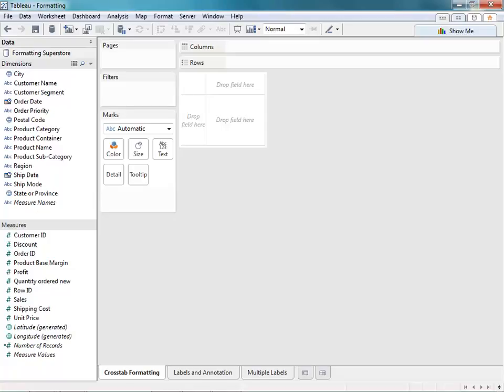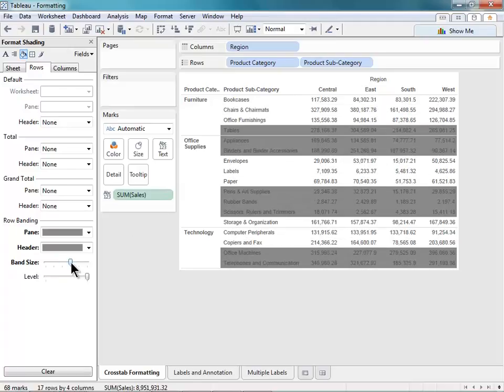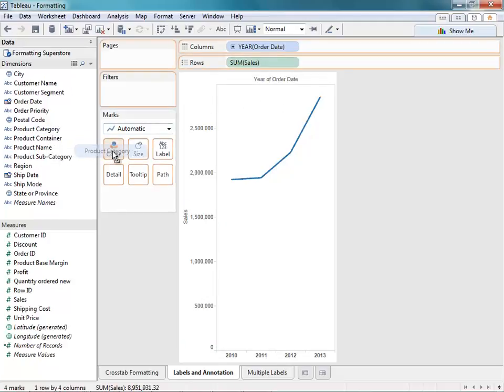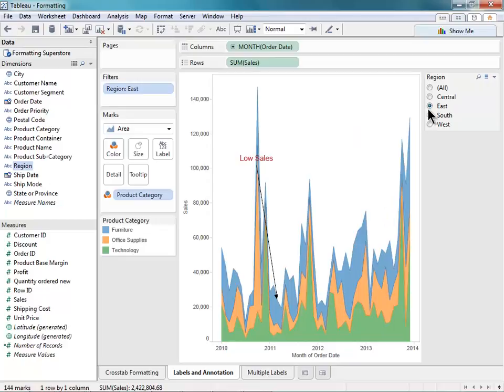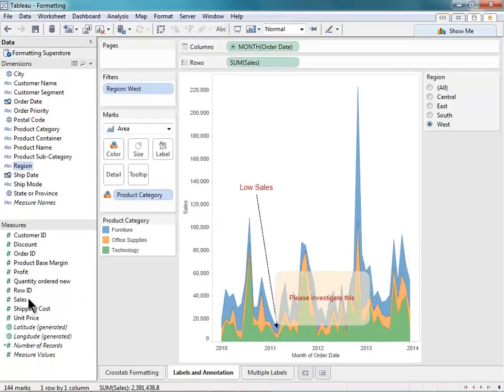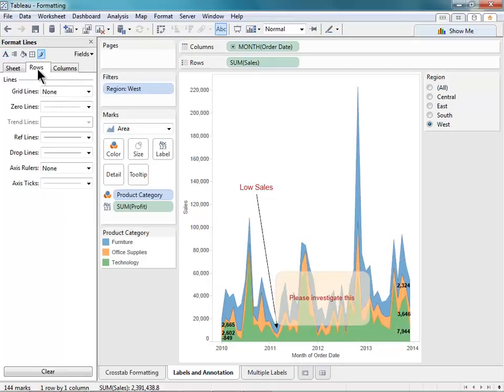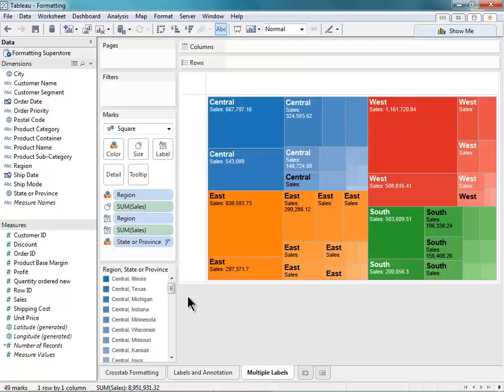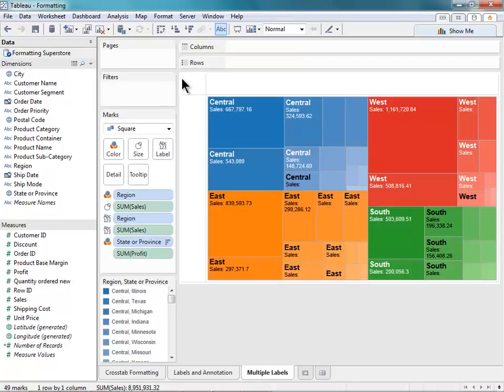Tableau Tutorial: 1.05 Formatting Intro v.8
This video is created by Tableau. The workbooks mentioned in this video can be found The data used in the video can be found